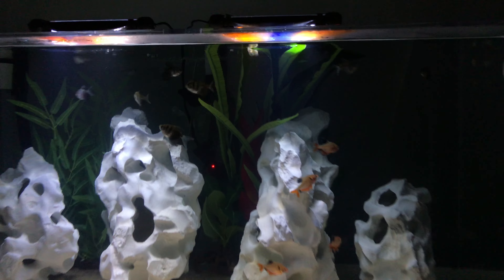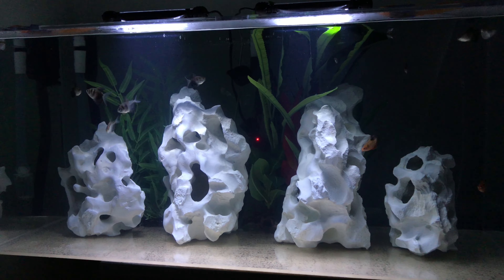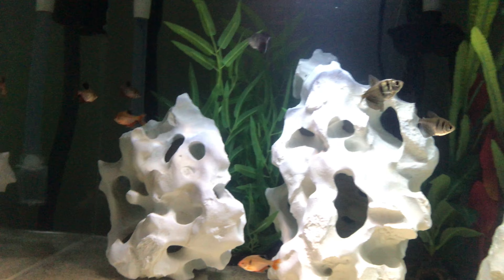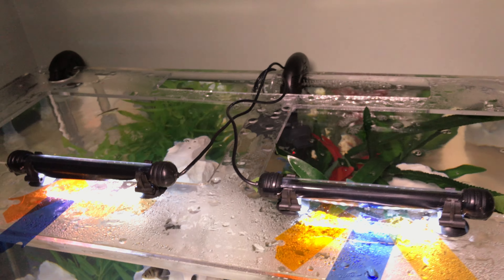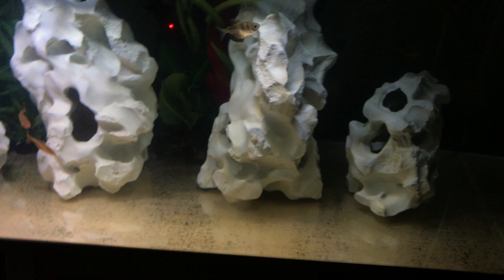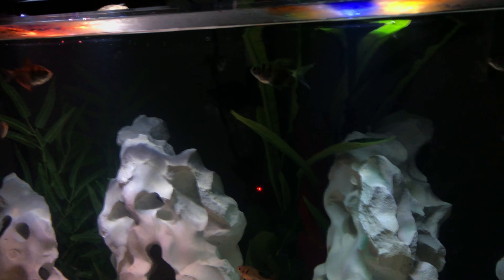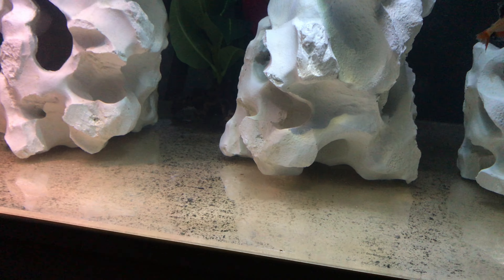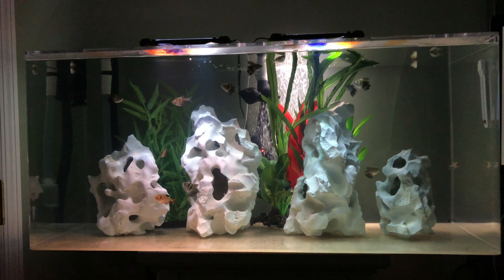Amazon MingDak LED Aquarium Light review